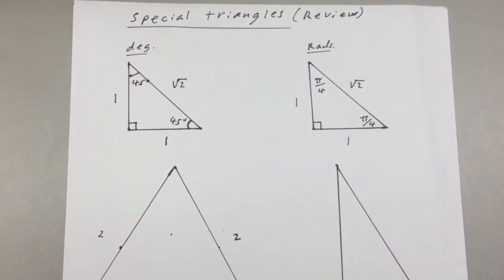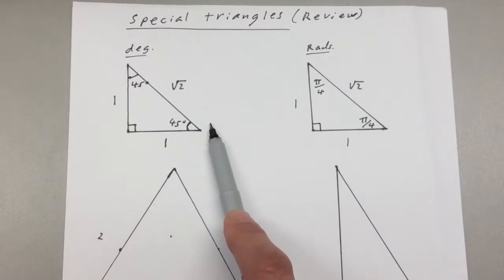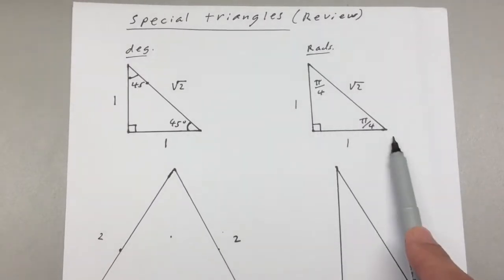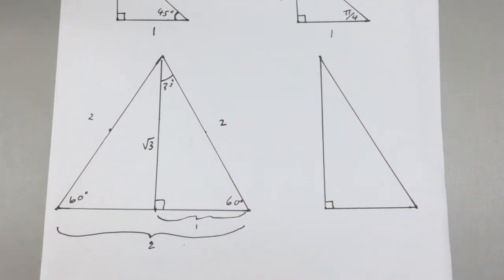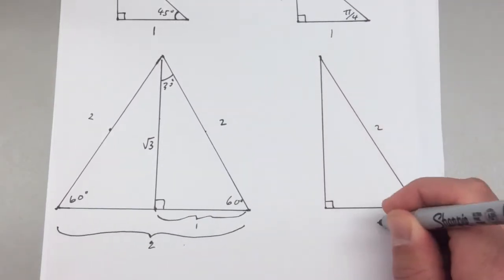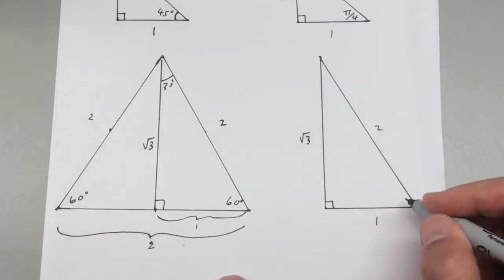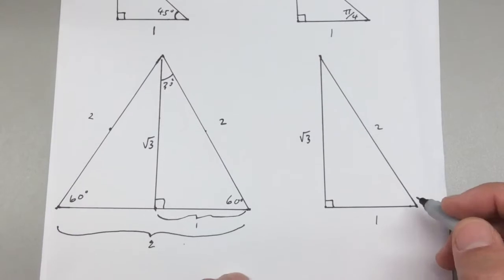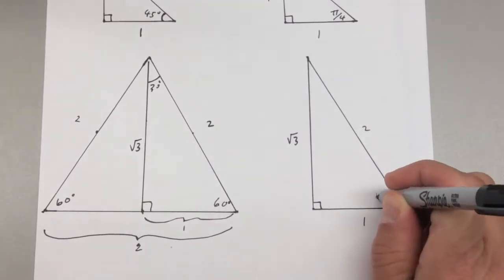Special Triangles with Radians